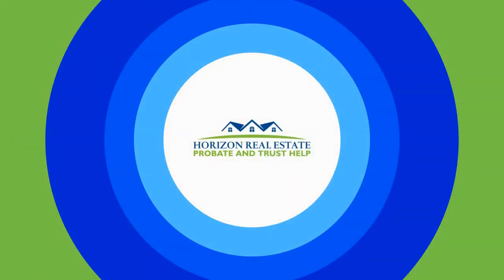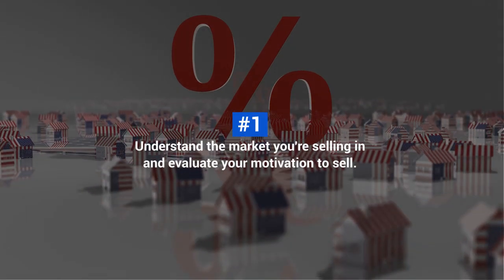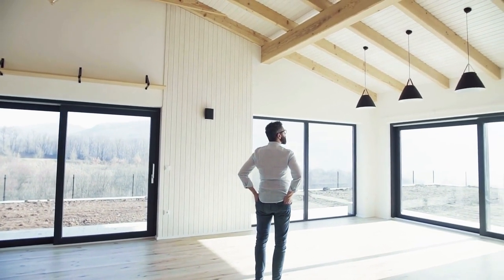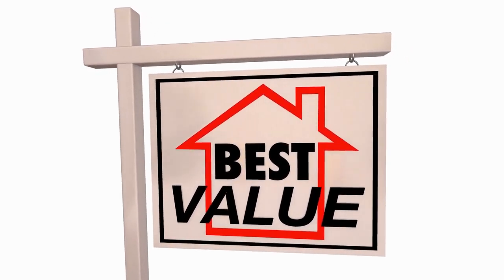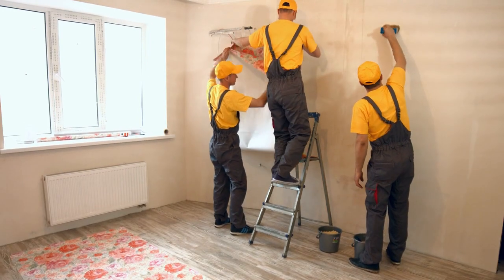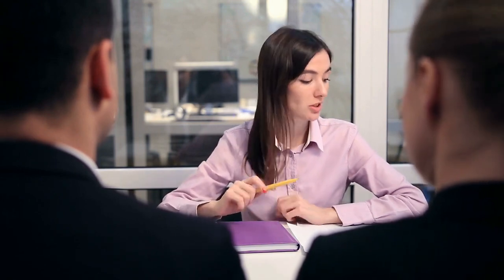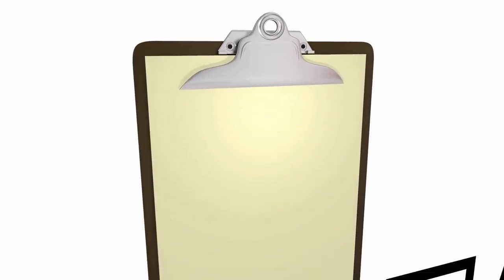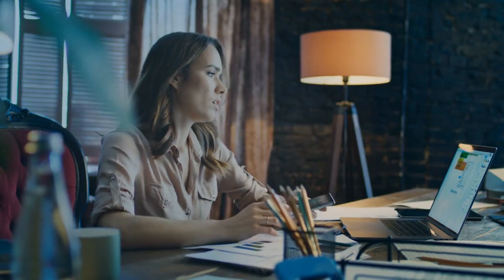Useful Tips For A Long Distance Probate Property Sale In California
There are many tips and tricks that can be applied to selling a probate property in California when you live a long distance away. we will look into addressing the personal property, determining cost effective repairs, and unique challenges when selling a probate property.

00:00 intro
01:30 hiring a successful team
02:02 5 useful tips to keep in mind
03:20 Step #1 travel may be necessary
05:28 Step #2 Make decisions
07:00 Step #3 Team up with professionals
08:21 Step #4 Maintain the house
10:43 Step #5 Be prepared for challenges
11:49 Outro

Here at Horizon Real Estate we care about helping you, as the estate executor, administrator or trustee. We want you to feel comfortable throughout the probate process, and to help you get the most money quickly from your estate house or trust property.

Have a probate house or house in a trust and need guidance on how to prepare and sell? Think of this channel as your real estate resource.

If you’re an executor or administrator and want a free copy of my book "What To Do When You’re Responsible For Real Estate A Loved One Leaves Behind" Or, if you’re a trustee and want a free copy of "Exactly What To Expect As Trustee For Real Estate A Loved One Leaves Behind" simply call my office at .

I’m a full time REALTOR in San Diego, California with Horizon Real Estate. I’m an expert at helping executors, administrators and trustees with probate houses and houses in a trust. A wife, mom to three grown sons and a daughter, plus She-she (that’s my grandma name) to the two cutest, smartest and busiest kids.

AGENTS – Interested in becoming a Certified Probate Real Estate Advisor?

So happy and grateful for your subscription to my channel.

I am NOT a lawyer or tax professional. The presentations reflect my own understanding of the underlying subjects. However, the presentation is based on my professional experience in the field of real estate. The information contained herein should NOT be used as a substitute for the advice of an appropriately qualified and licensed attorney, tax professional or contracted real estate agent/broker. You should consult with a professional to seek legal advice regarding your exact circumstances.

California DRE license #01218310